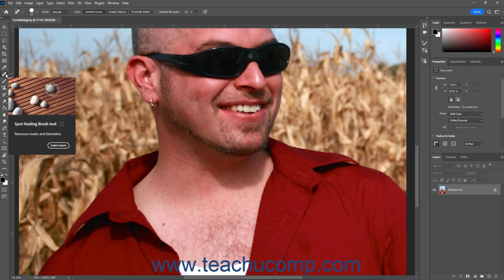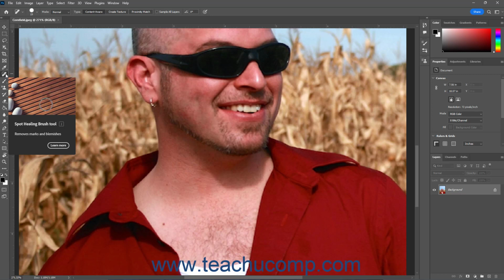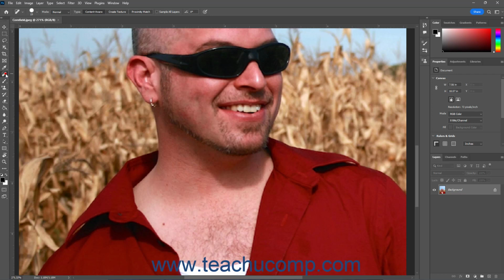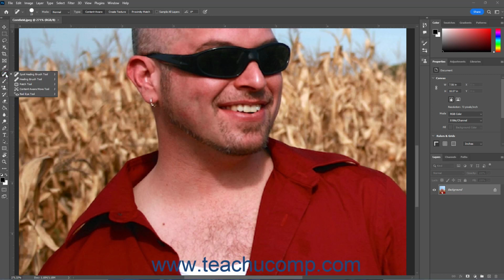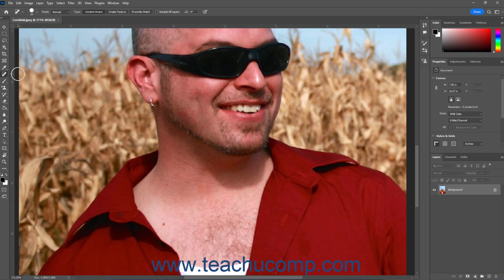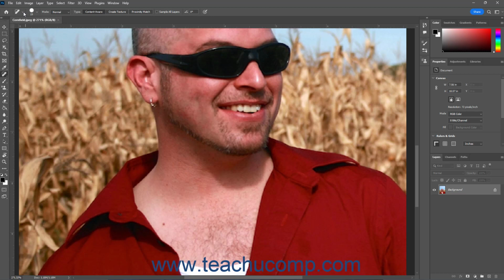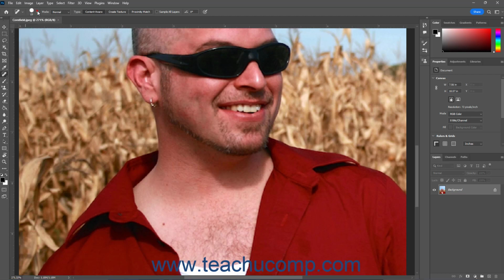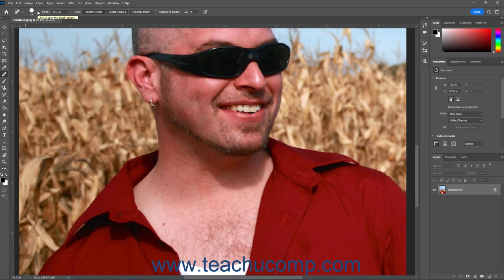Learn How to Use the Spot Healing Brush Tool in Adobe Photoshop: A Training Tutorial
This Photoshop tutorial video shows you how to use the Spot Healing Brush Tool in Photoshop to fix small blemishes in a photo. This video is from our complete Adobe Photoshop training, _Mastering Photoshop Made Easy_ ™.